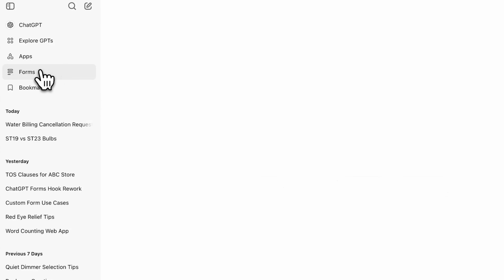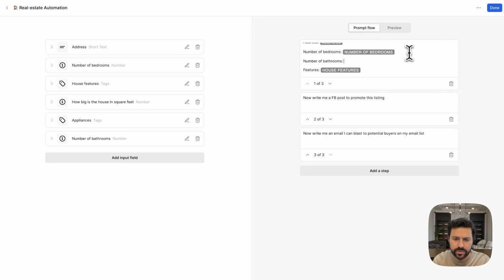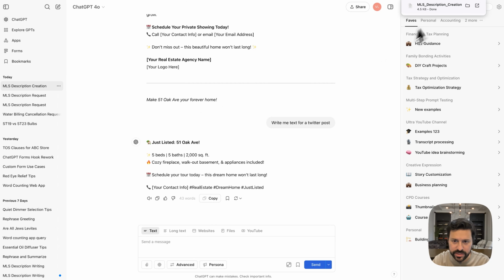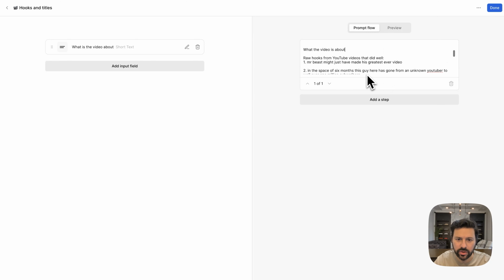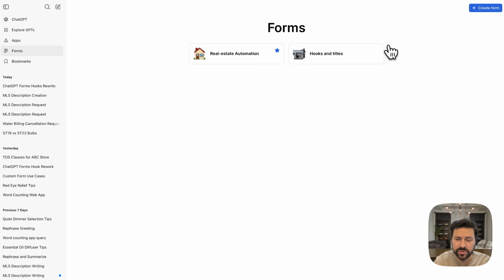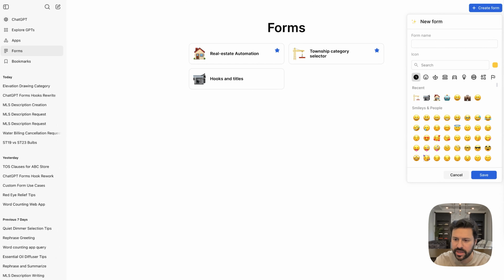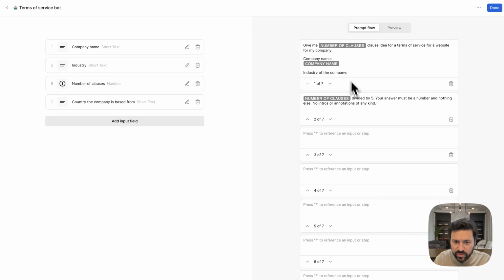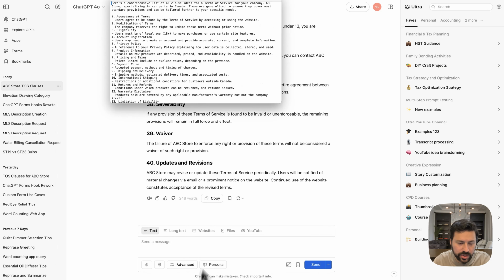ChatGPT Now Lets You Build AI Agents With Forms?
00:00 - Intro
01:33 - Real-estate use case
05:22 - YouTube creator use case
09:09 - Construction use case
11:27 - E-Commerce use case
16:34 - How to get Ultra

For the past year I have built a chrome extension called Ultra that unlocks hidden abilities inside ChatGPT to help automate my work.

The custom form builder is one of the most useful things we have built so far.

You can use it to literally build your own 100% custom user interface inside ChatGPT that aligns with your work.

Then you can use your custom form to run a multi-step flow to complete entire projects with 1 click.